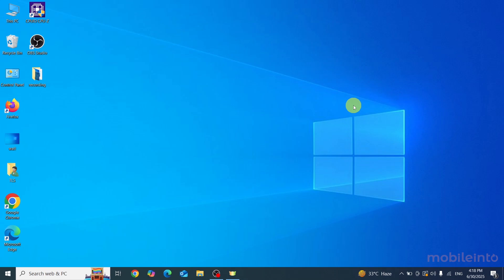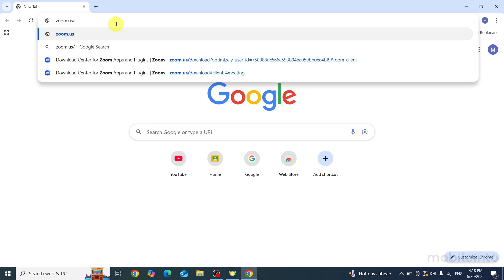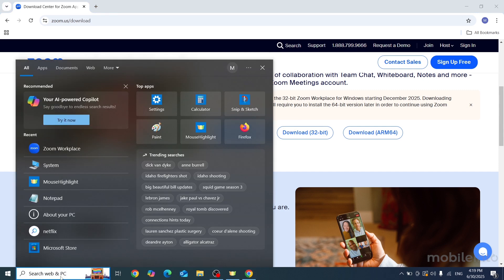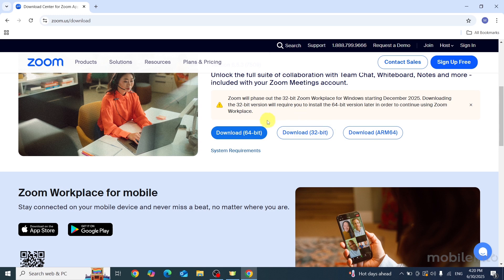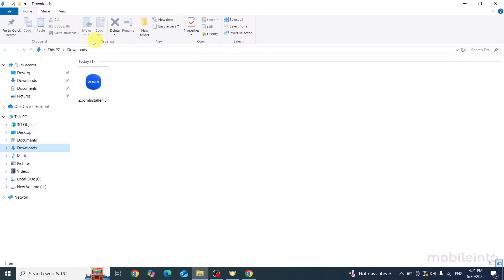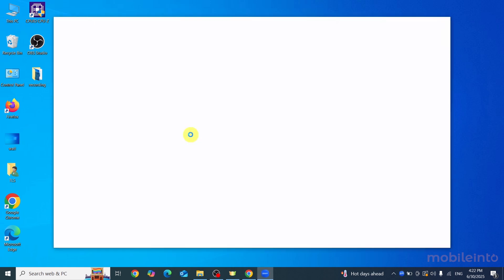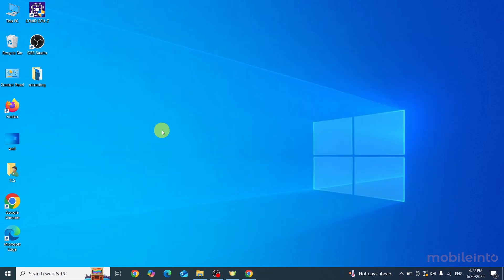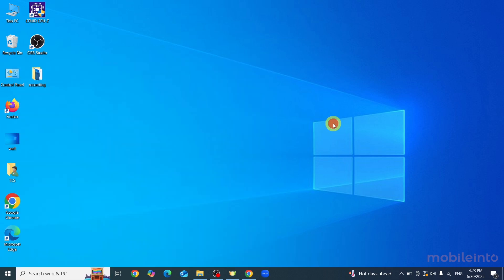[2025] How to Download Zoom App in Laptop/PC - Install Zoom App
In this video learn how you can download Zoom app on Windows 10/11 laptop. If you want to install Zoom app or you want to add Zoom app on desktop, follow these steps.